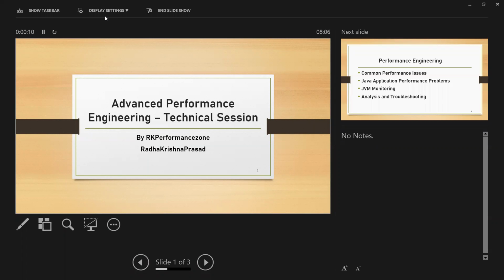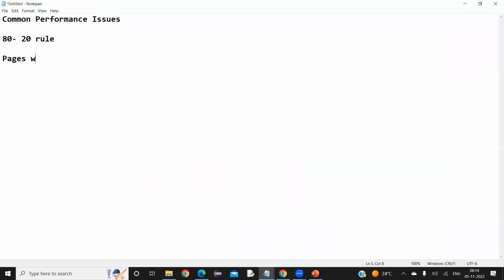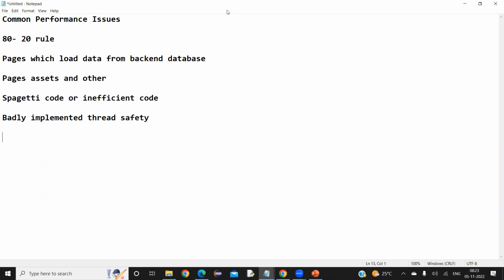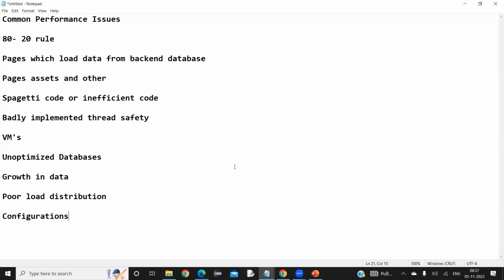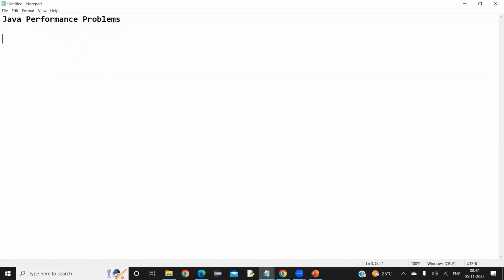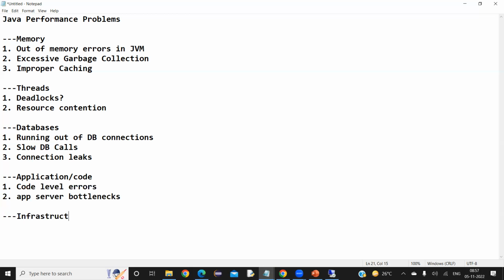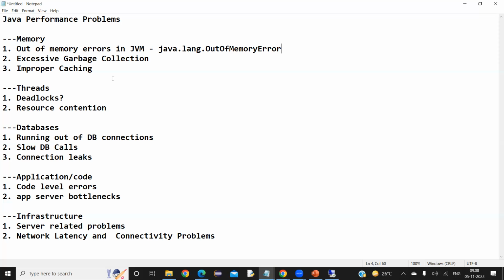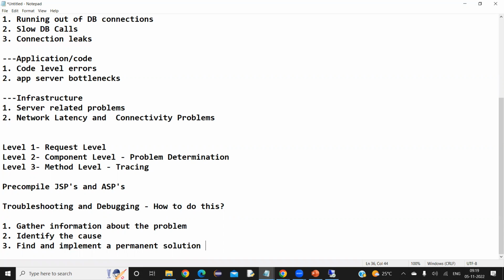Advanced Performance Engineering Technical Demo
Java Performance Problems and Troubleshooting